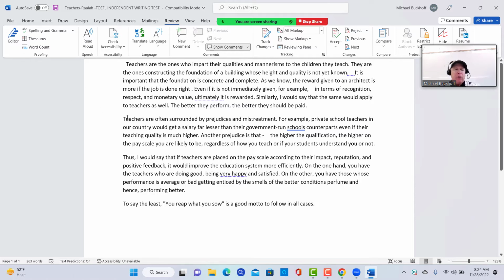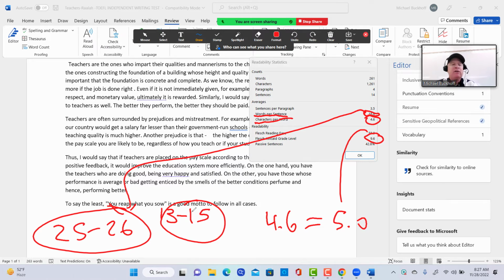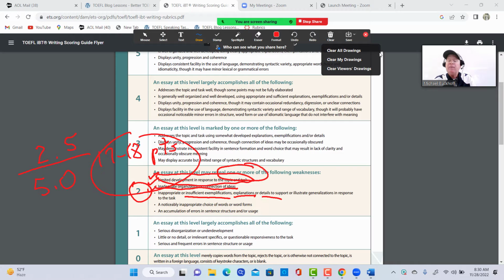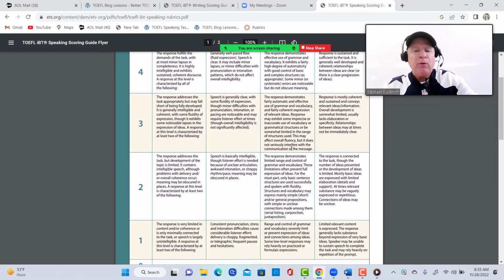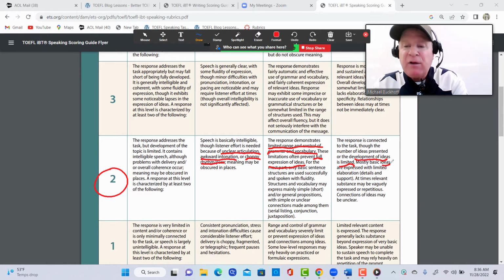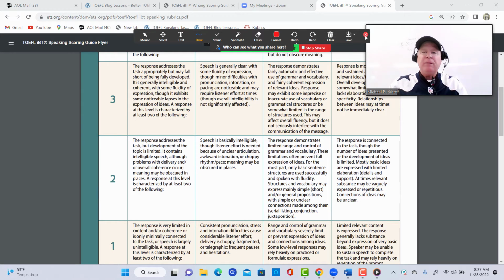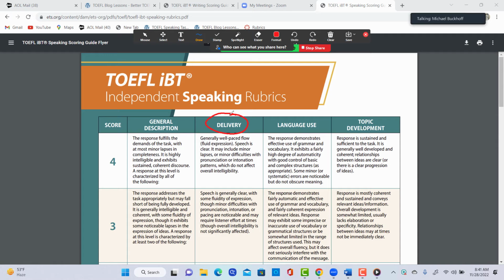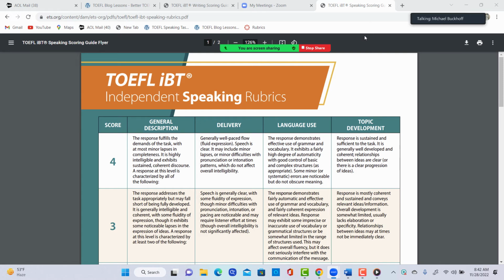Free TOEFL Speaking and Writing Feedback to MK on Nov 28: Happy Holidays!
Teachers are the ones who impart their qualities and mannerisms to the children they teach. They are the ones constructing the foundation of a building whose height and quality is not yet known.  It is important that the foundation is concrete and complete. As we know, the reward given to an architect is more if the job is done right . Even if it is not immediately given, for example,  in terms of recognition, respect, and monetary value, ultimately it is rewarded. Similarly, I would say that the same would apply to teachers as well. The better they perform, the better they should be paid.

Teachers are often surrounded by prejudices and mistreatment. For example, private school teachers in our country would get a salary far lesser than their government-run schools counterparts even if their teaching quality is much higher. Another prejudice is that -  the higher the qualification, the higher on the pay scale you are likely to be, regardless of how you teach or if your students understand you or not.

Thus, I would say that if teachers are placed on the pay scale according to their impact, reputation, and positive feedback, it would improve the education system more efficiently. On the one hand, you have the teachers who are doing good, being very happy and satisfied. On the other, you have those whose performance is average or bad getting enticed by the smells of the better conditions perfume and hence, performing better.

To say the least, "You reap what you sow" is a good motto to follow in all cases.